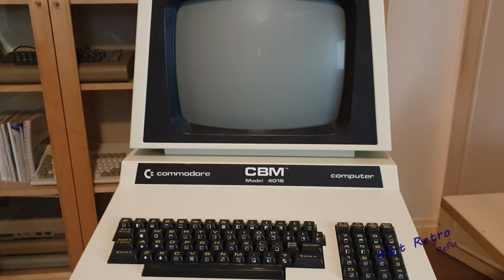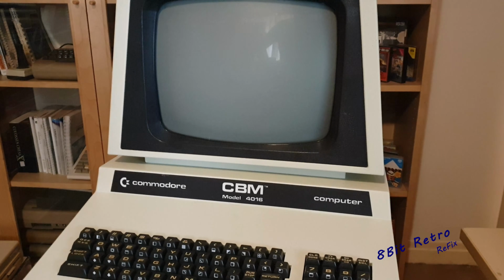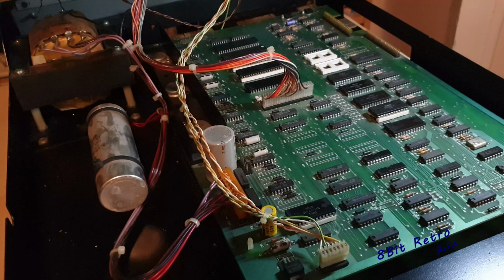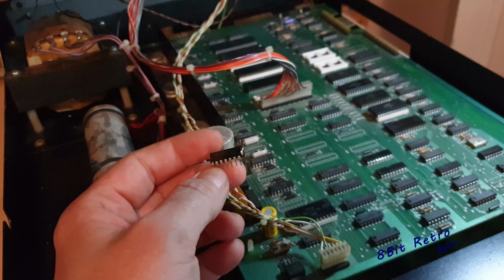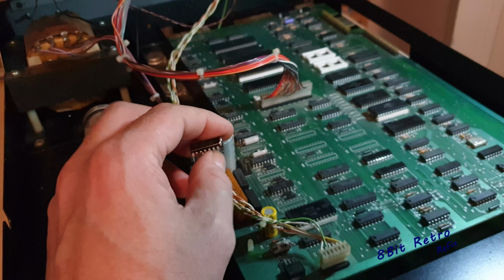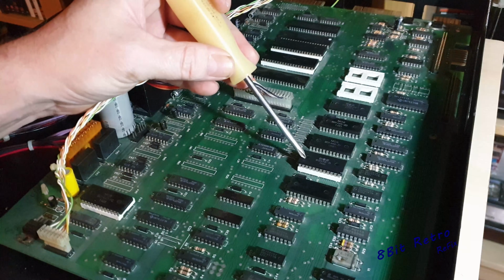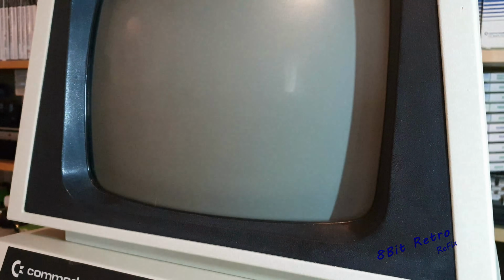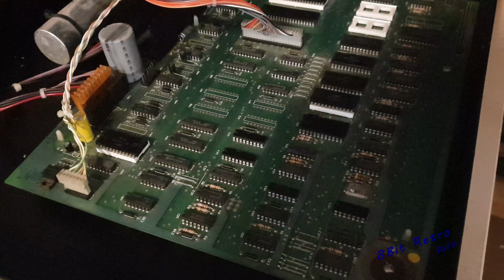Commodore PET 4016 Repair 1st look Part 1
If you wish to help the channel please use the link to donate

Thanks